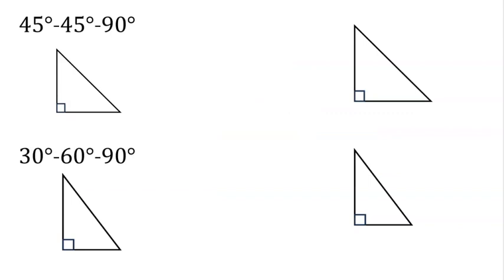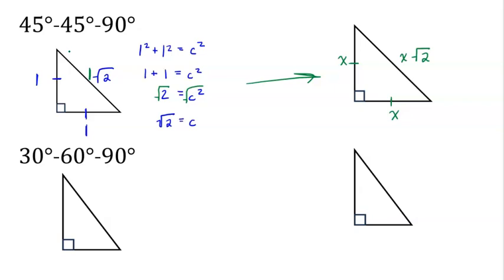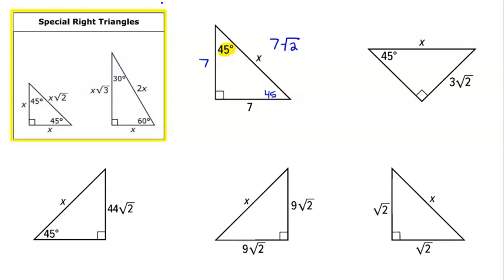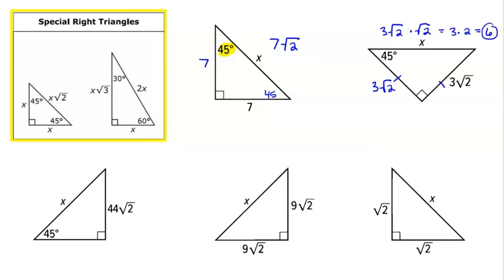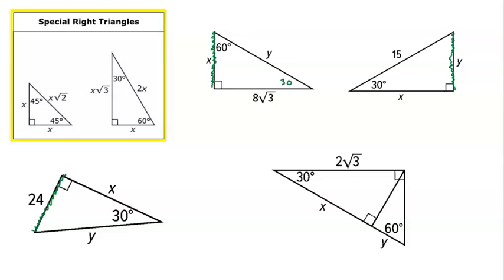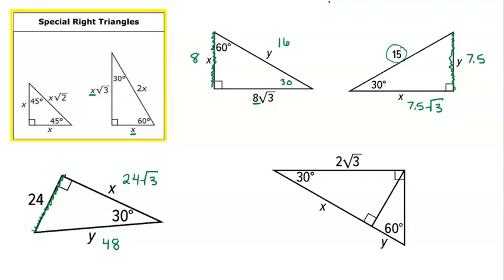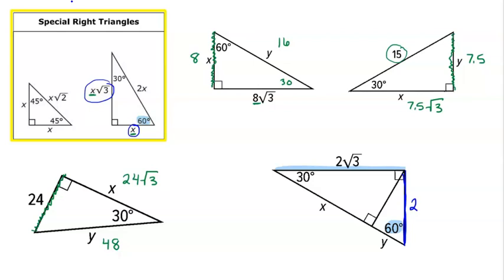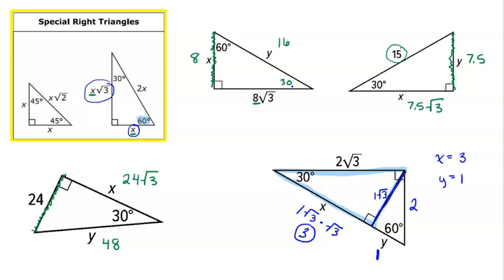Special Right Triangles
MA.912.T.1.2 Solve mathematical and real-world problems involving right triangles using trigonometric ratios and the Pythagorean Theorem.

Solve problems using the properties of
45-45-90 and 30-60-90 triangles.